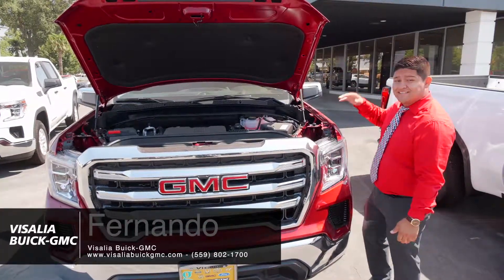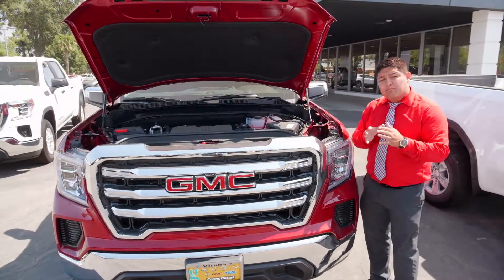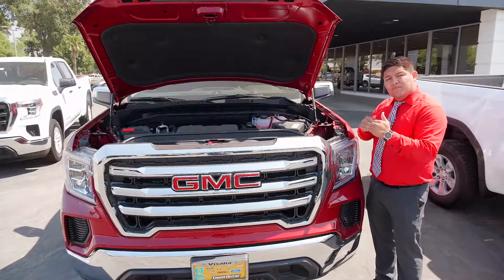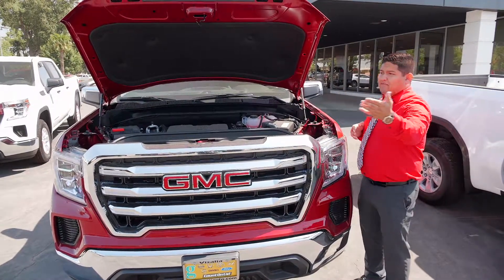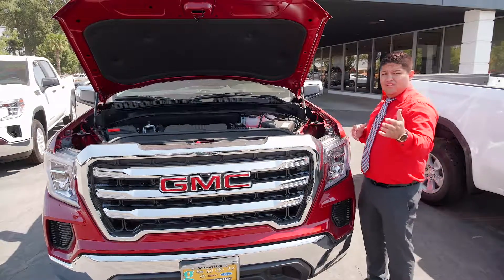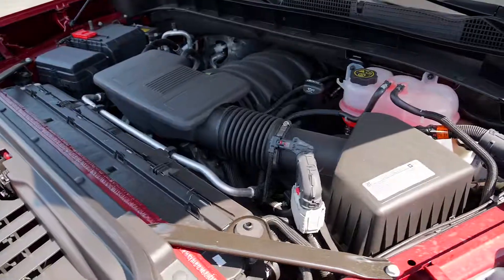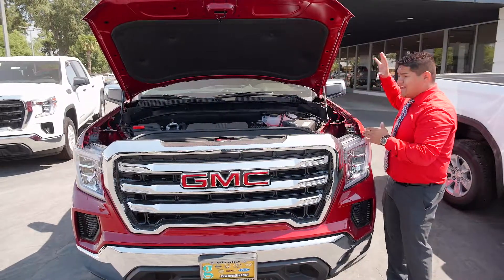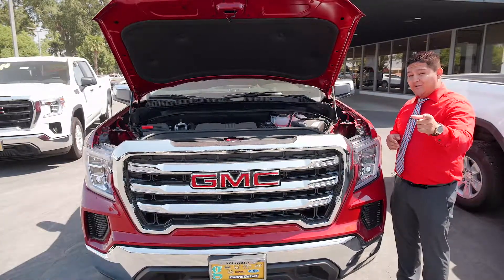Visalia Buick-GMC: Sierra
The all new 2019 GMC Sierra brings along a new Dynamic Fuel Management System. This truck is perfect for every drive whether it be to the mountains or through the city. Stop by today and learn more about all the features the Sierra has to offer!